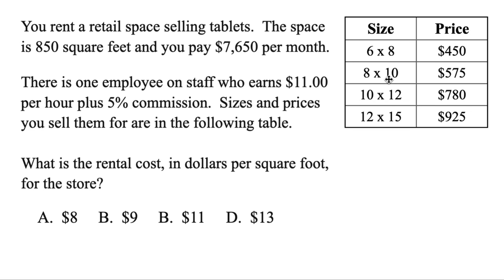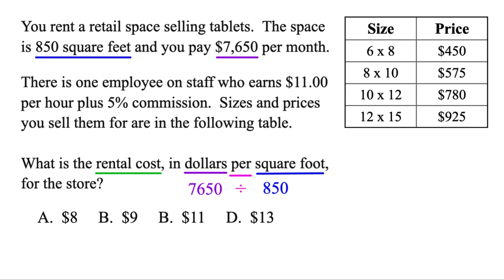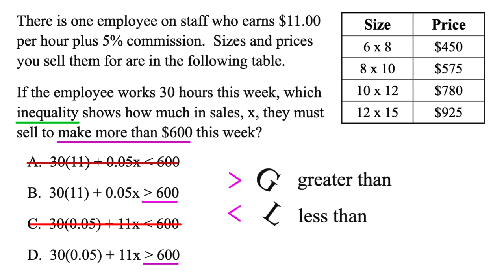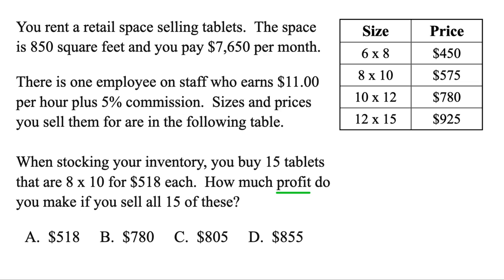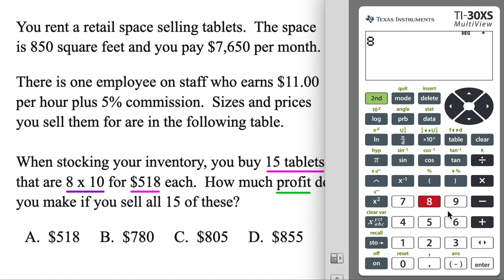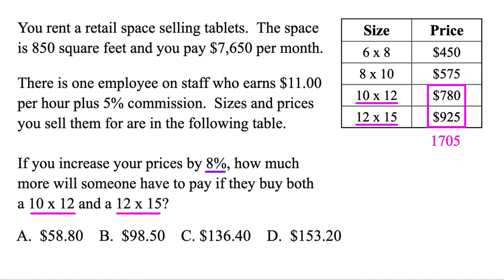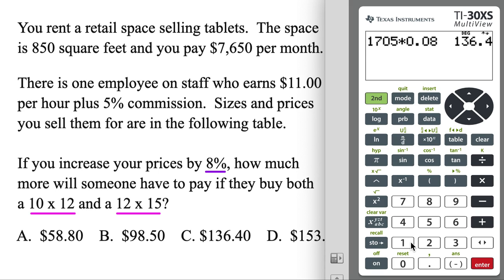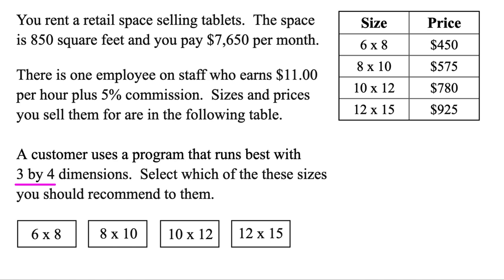GED Math – Table Problems!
In this video, we'll go over GED Math Table Problems.  These 5 GED Math Table problems are ones that often show up on the GED Math Test.  Be more prepared for the GED Math Test in 2026!

00:00 – Rental Cost
01:16 – Inequality
03:09 – Profit
04:27 – Prices increased by 8%
06:55 – Dimensions